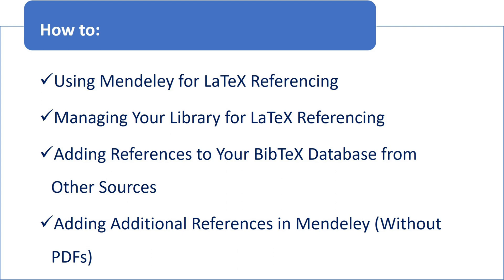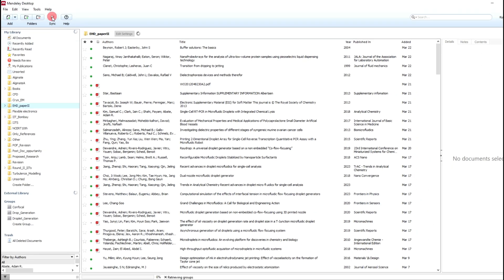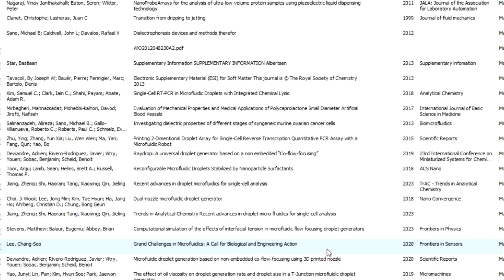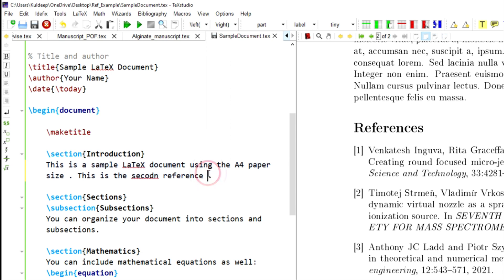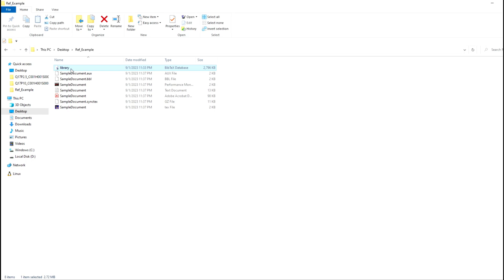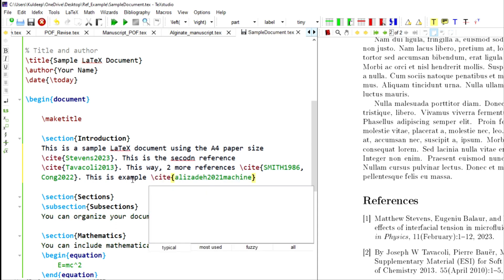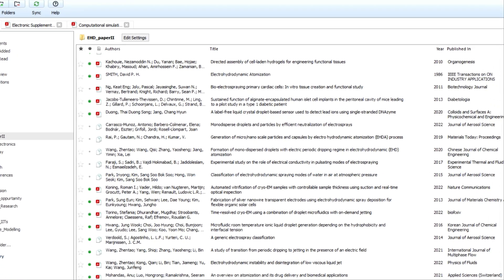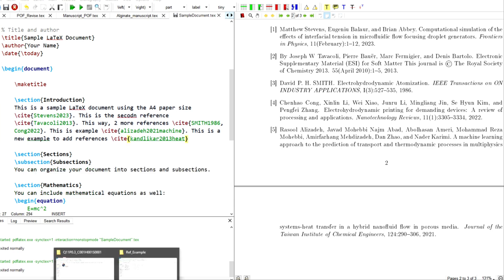Using Mendeley for LaTeX Citations, References, Bibliography, and BibTeX Integration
This in-depth tutorial'll show you how to use Mendeley Desktop to simplify your citation management, references, bibliography creation, and BibTeX integration.

Topics Covered:

Setting up Mendeley Desktop for LaTeX: Learn how to use Mendeley Desktop to work with LaTeX.
Citation Management: Discover the easy steps to insert citations into your LaTeX documents using Mendeley Desktop's citation tool.
References: Master creating accurate and consistent references for your research papers.
Bibliography: Explore generating a complete and well-structured bibliography with Mendeley Desktop.
BibTeX Integration: Dive into the integration of Mendeley Desktop with BibTeX, a must-know skill for LaTeX users.
Efficient Research Workflow: See how Mendeley Desktop and LaTeX can work together.